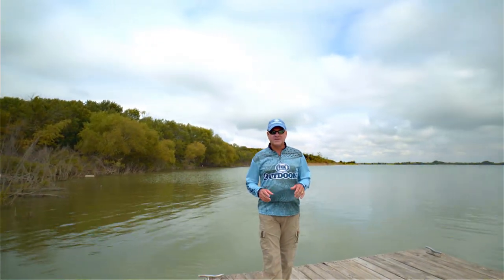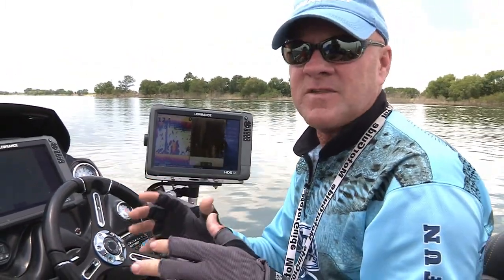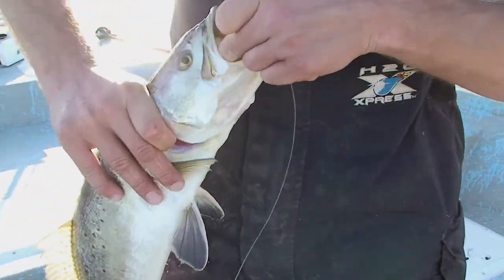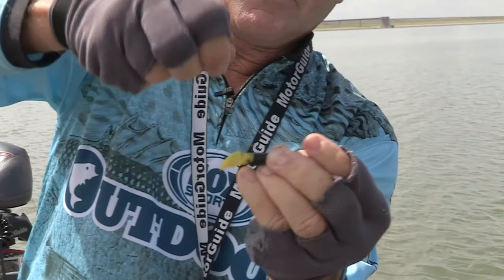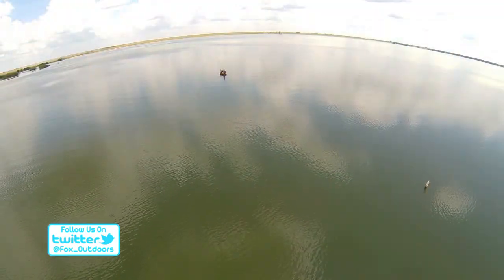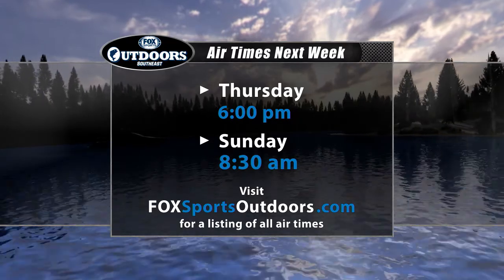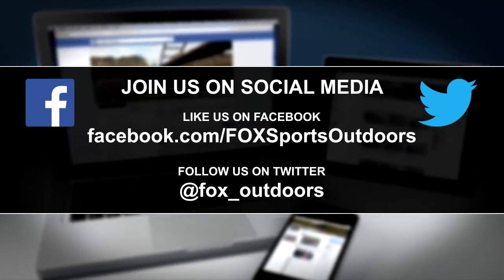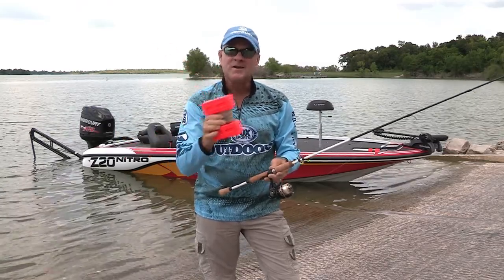FOX Sports Outdoors SouthEAST #26 - 2016 Granger Lake Texas Crappie Fishing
Learn how to find and catch crappie in brush piles on this week's episode from Granger Lake, Texas.  Plus we feature our weekly fishing reports from the region.  See lots more great fishing news and info at our web